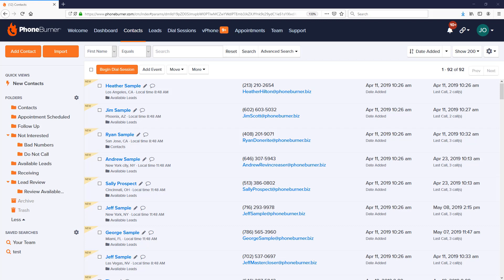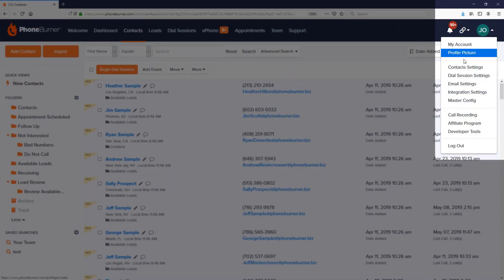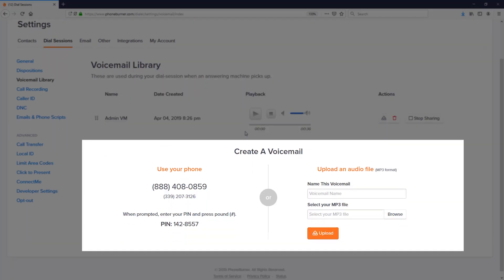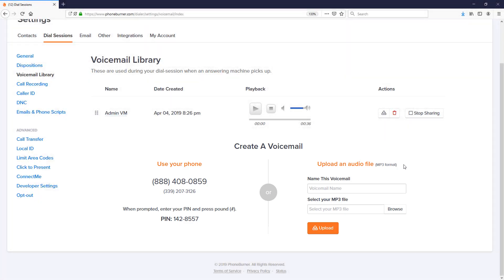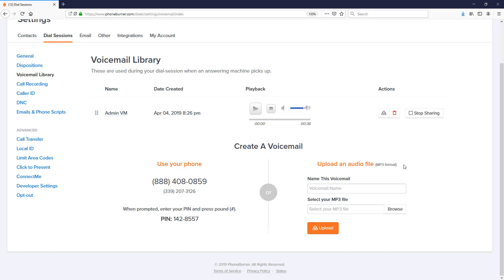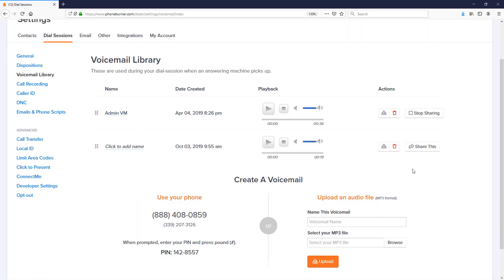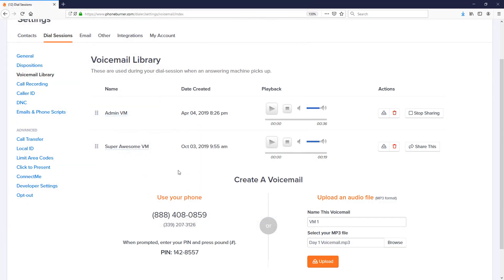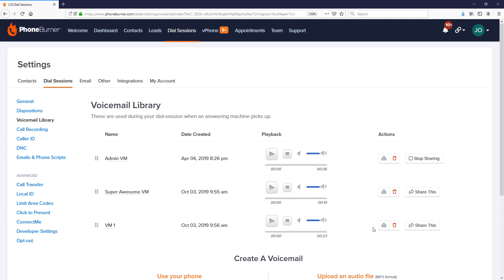PhoneBurner | How to Record a Voicemail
Drop your pre-recorded voicemails in one click with PhoneBurner. Save 30-60 seconds every time you reach voicemail. Here's how to record and save voicemails into PhoneBurner to use with your call campaigns.